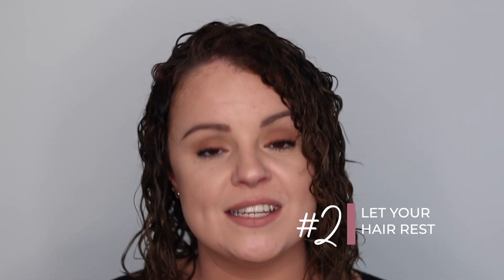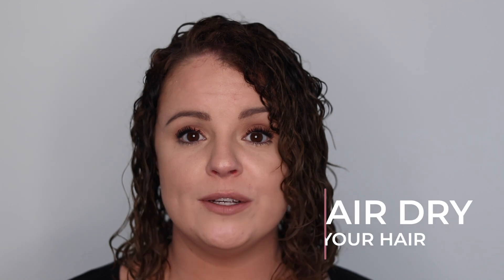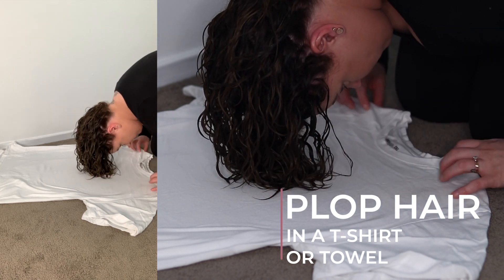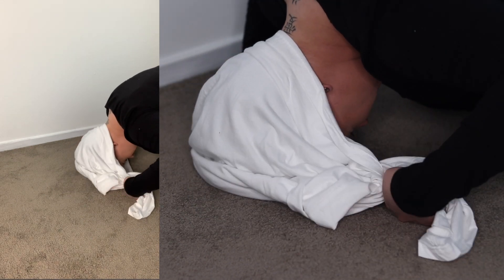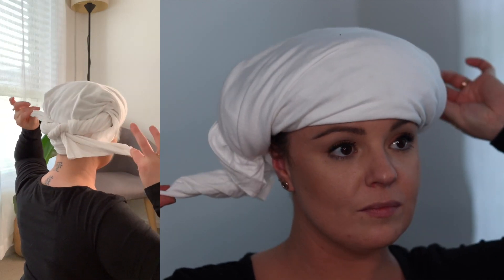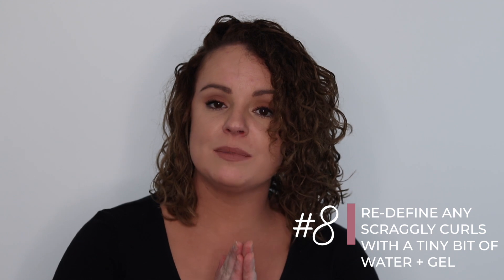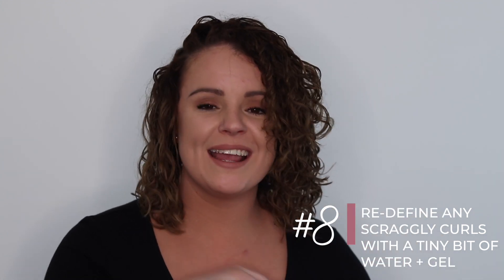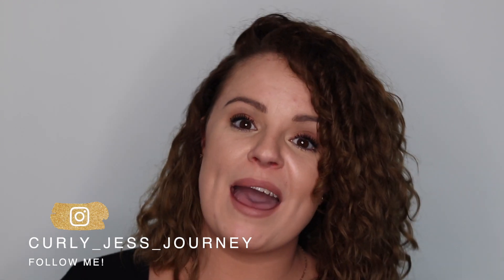HOW TO DIFFUSE CURLY HAIR | More Volume, Definition & NO Damage or Frizz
Get EXCITED my loves!! This video is coming to you with 10 of the BEST tips and tricks to diffuse curly hair!

Easy to follow, simple instructions to live your best curly life!

Dyson Supersonic Hair Dryer
Microfibre Hair Towel
Cotton T-shirt

Light and love
Jess xx